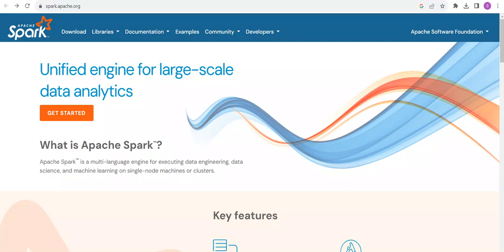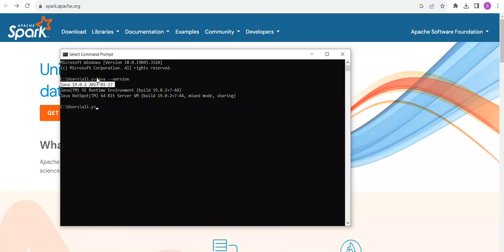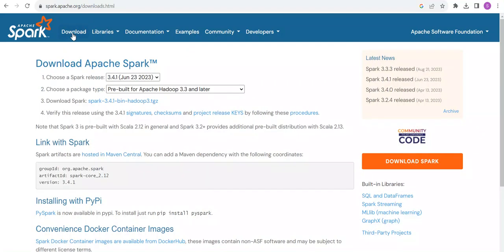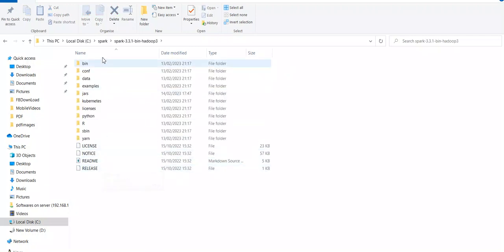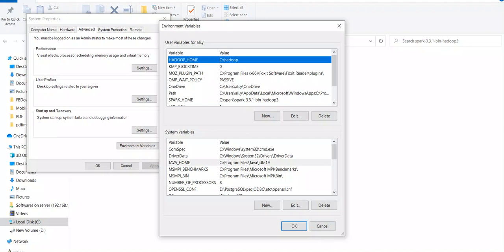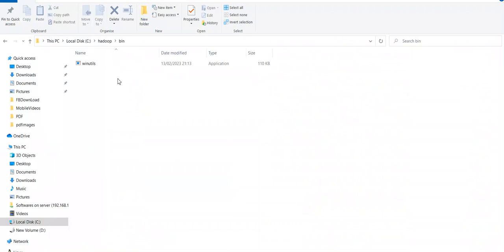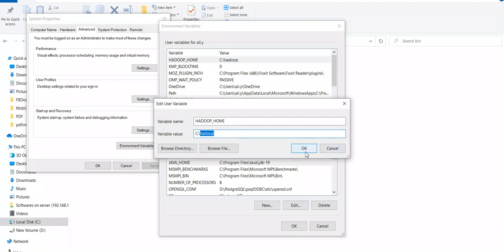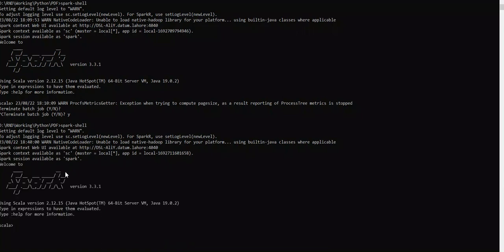Apache Spark Setup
Full demonstration of how to install and setup the apache spark on localsystem in windows11.